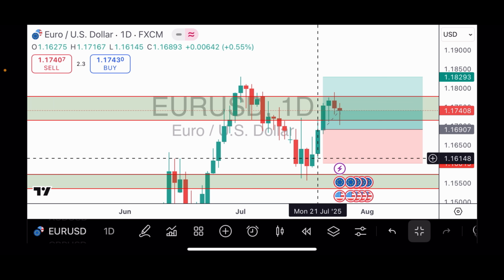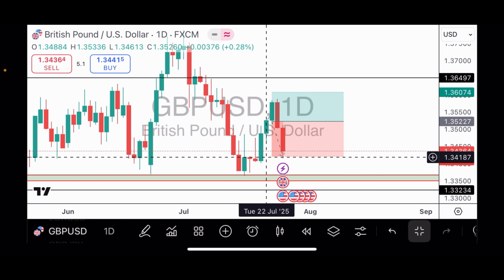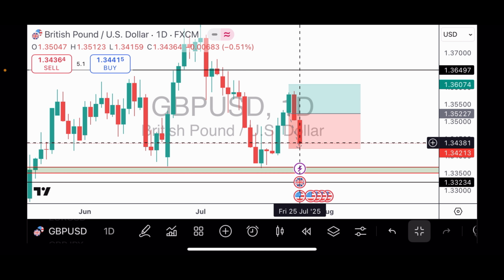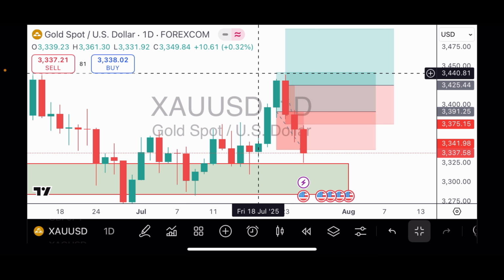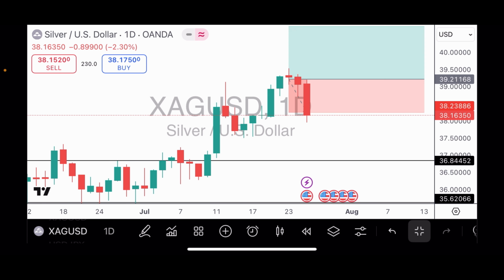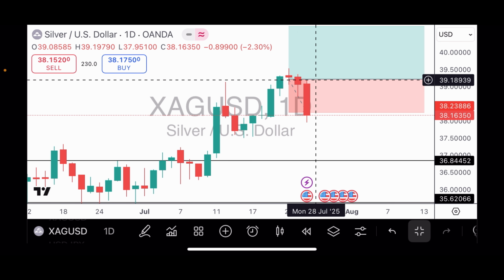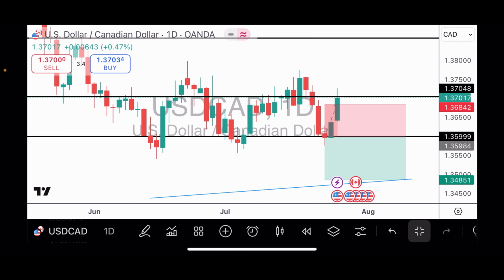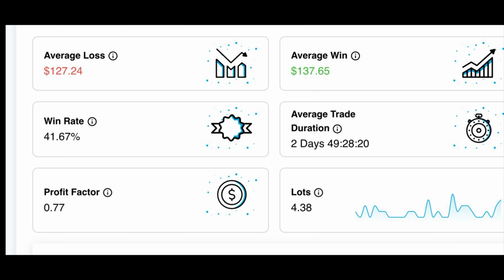Day 33 | Road to getting funded